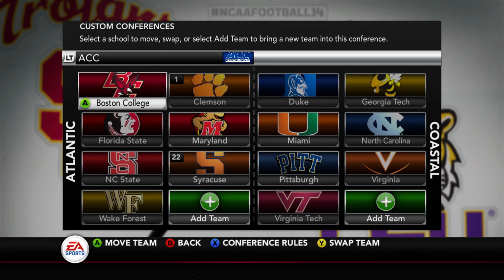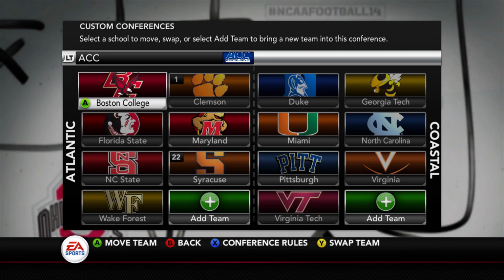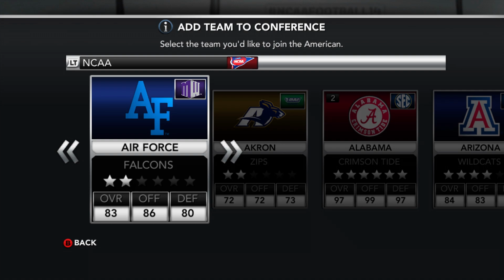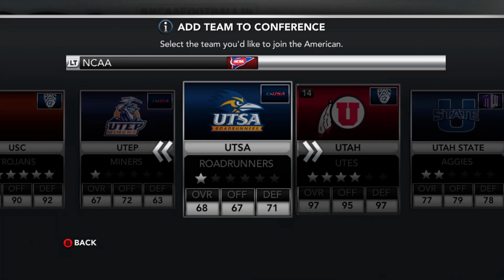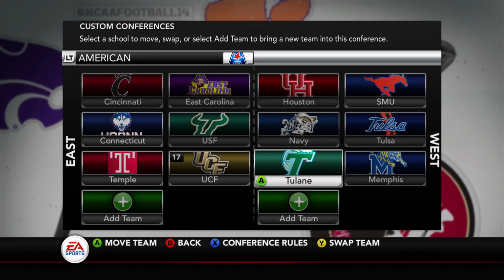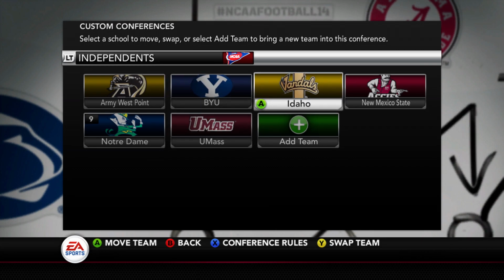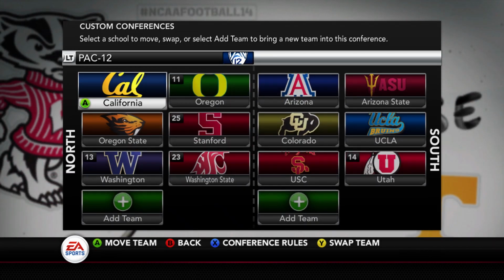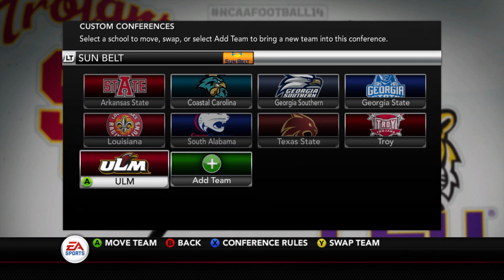NCAA 14 Conference Realignment